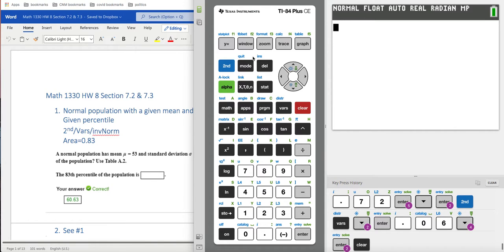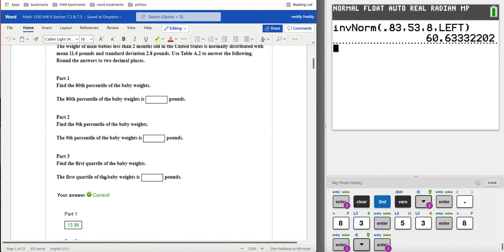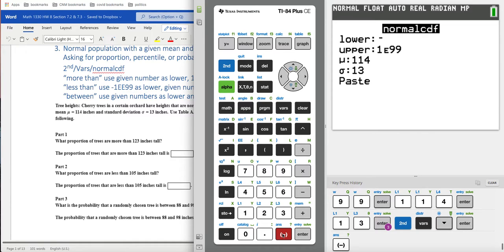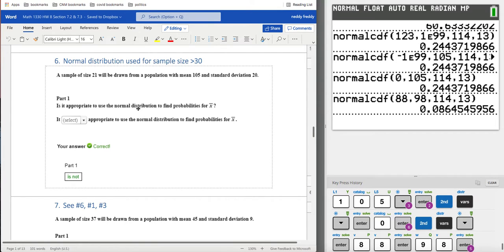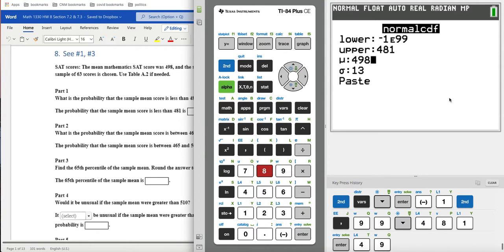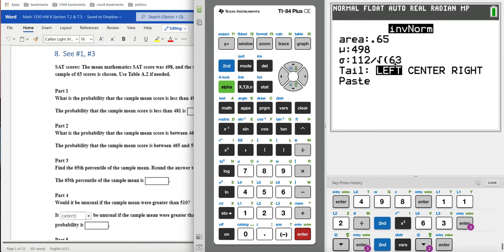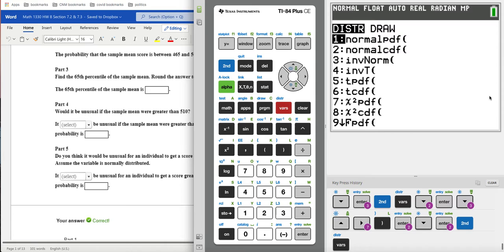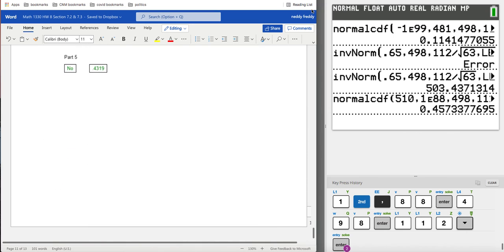Calculator Ch 7 Sec 7.2 & 7.3